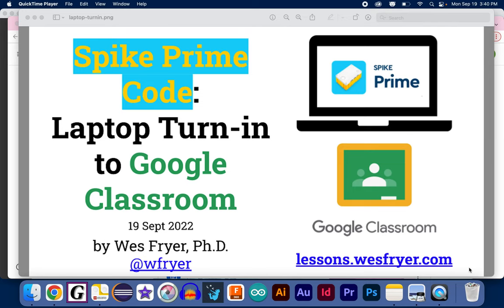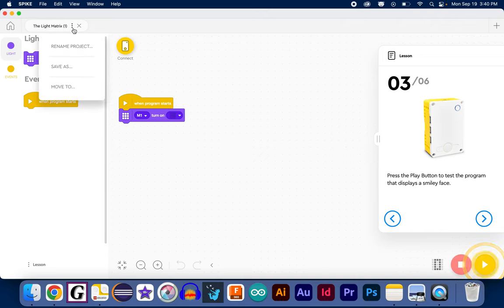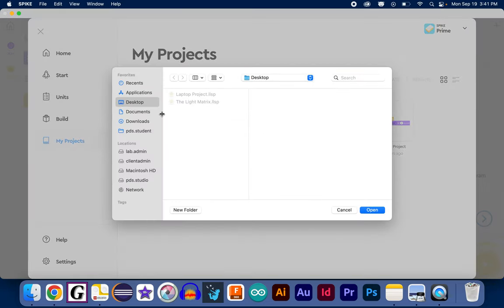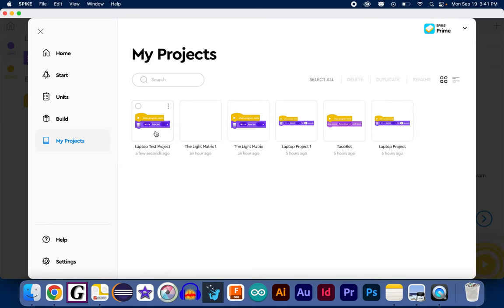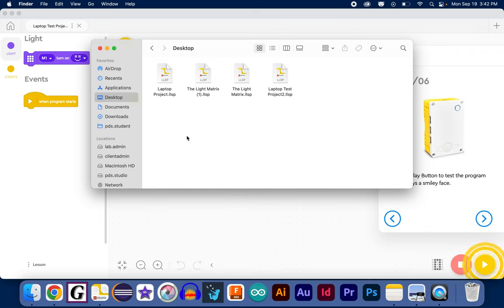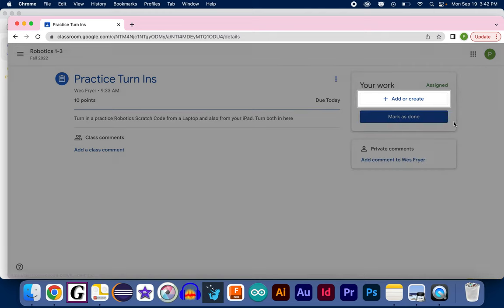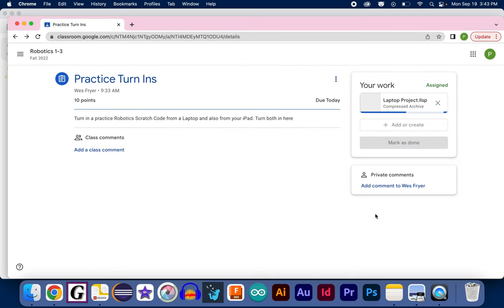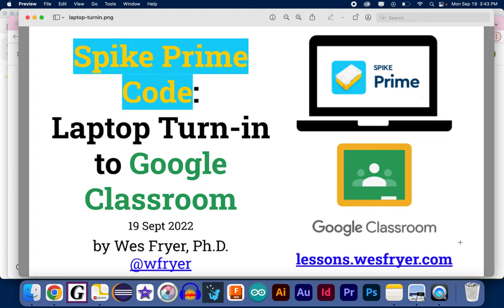Spike Prime Code: Laptop Turn-in to Google Classroom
A tutorial showing how to SAVE a project in Lego Spike Prime ON A LAPTOP and TURN IN TO GOOGLE CLASSROOOM.